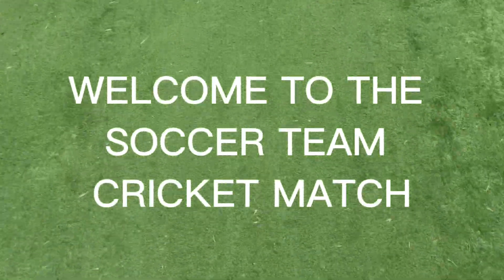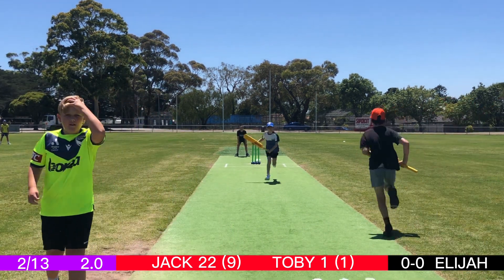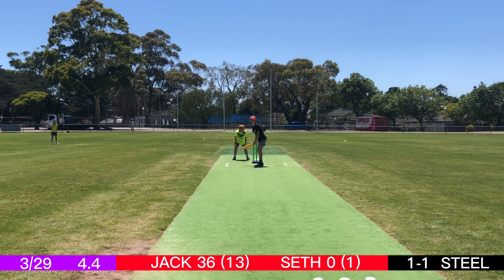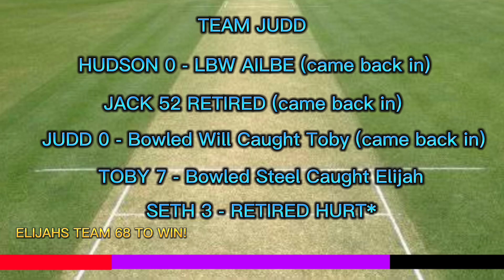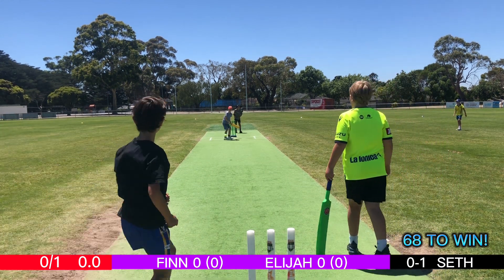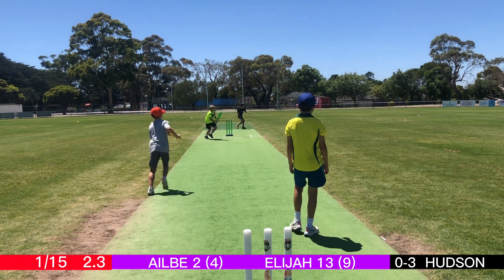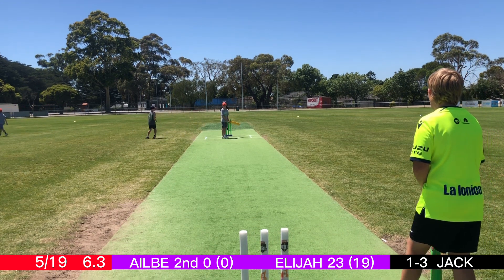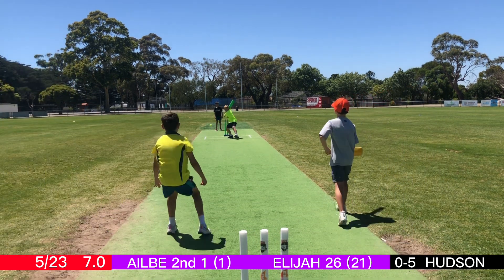T10 CRICKET MATCH (WITH SOCCER TEAM)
Thank you so much for watching this video if you did enjoy make sure to leave a like and subscribe this video took me very long to edit but it was all worth it so make sure to like and subscribe we are trying to get to 200 subscribers so make sure to leave a like and sub